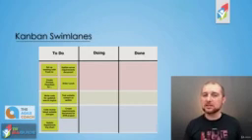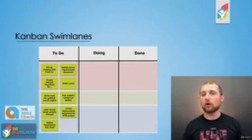63 F10 KanbanSwimlanes